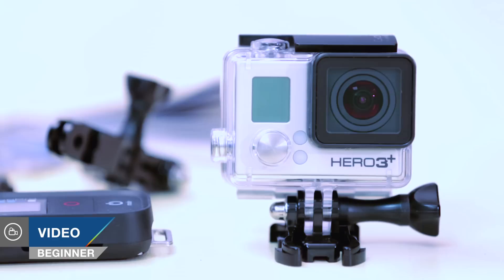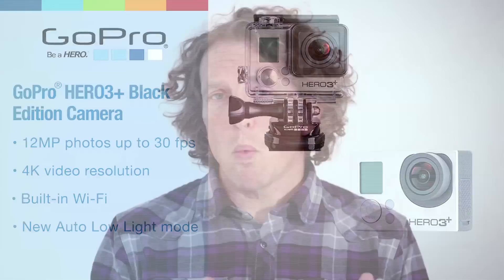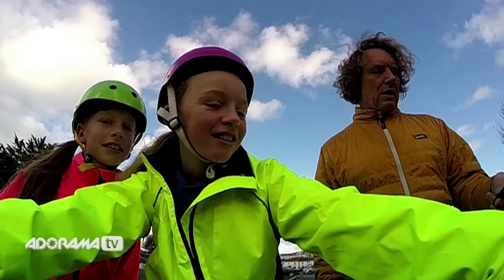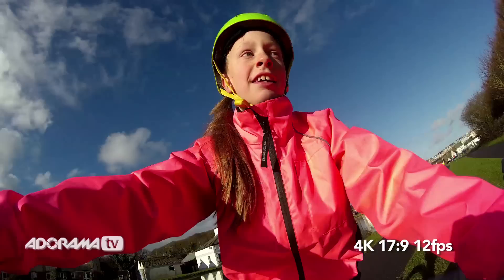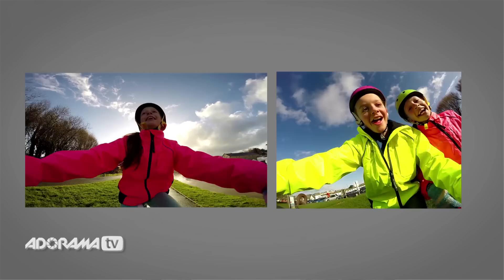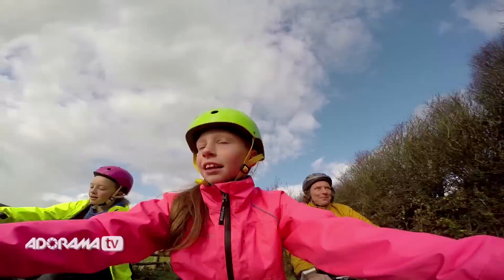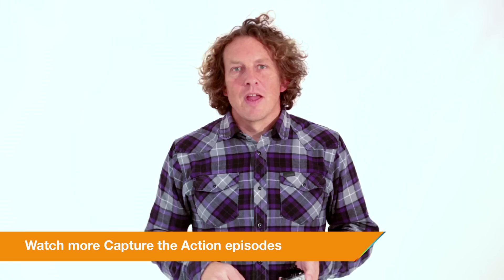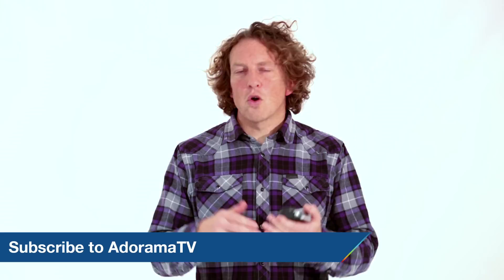GoPro Resolutions: Capture the Action with Martin Dorey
In this episode of Capture the Action, Martin talks about video frame rates, resolution and fields of view available on the Go pro Hero 3+ Black Edition and discusses the difference between them and when to use each setting.